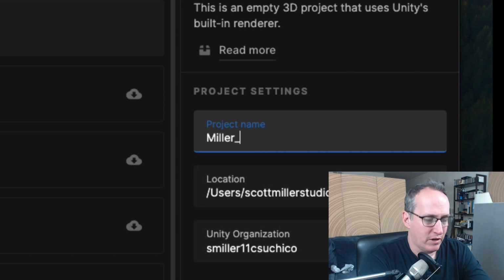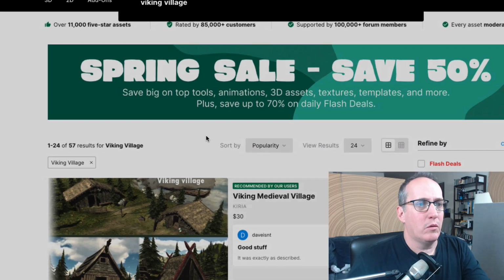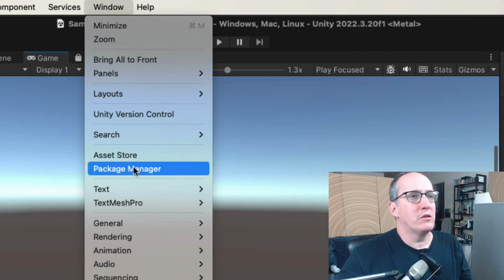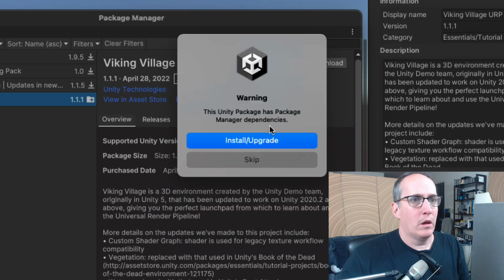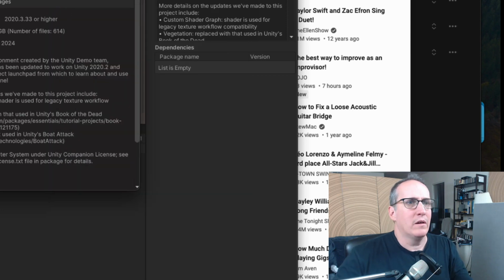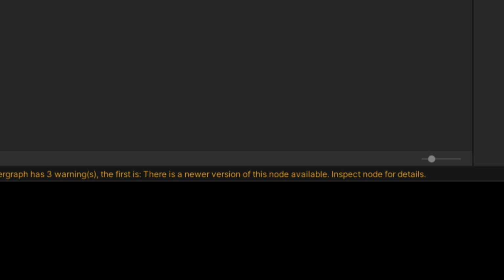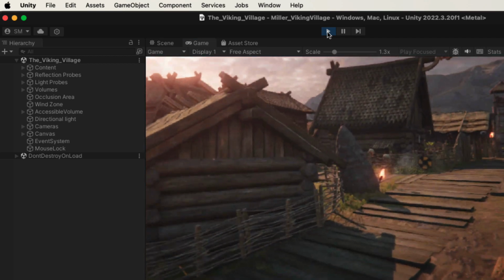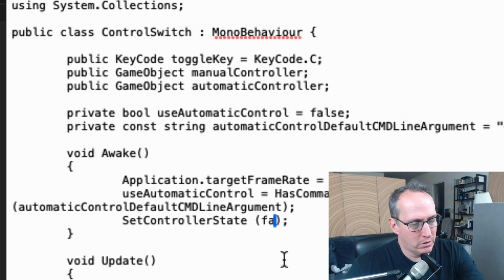Building Viking Village Tutorial in UNITY 2022.3